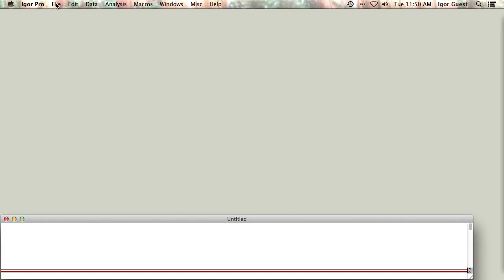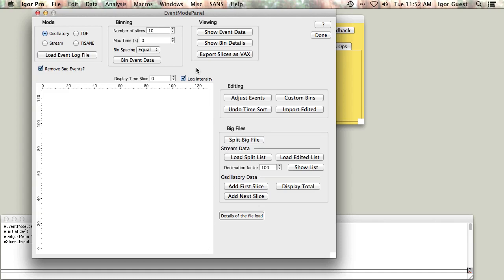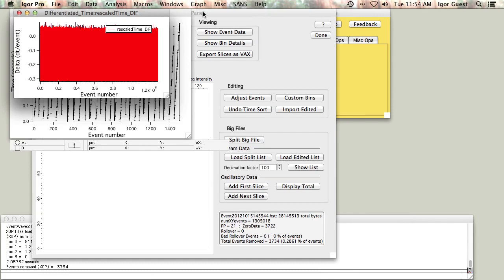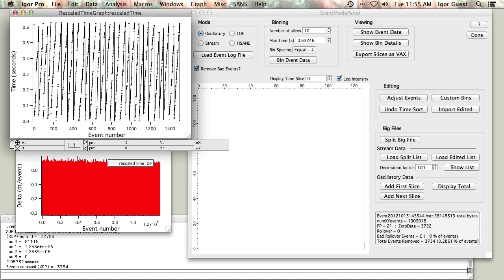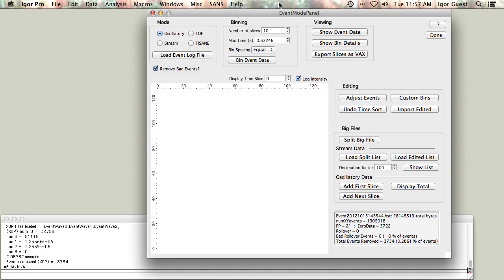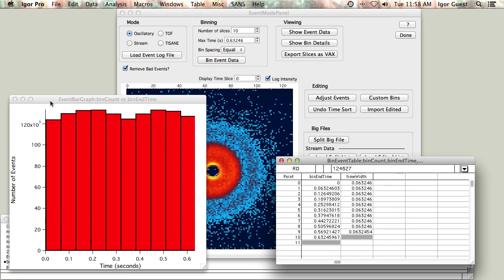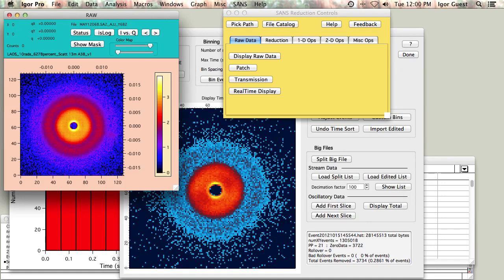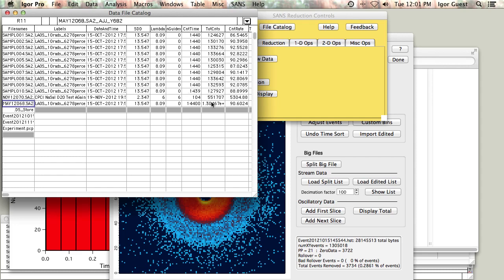SANS Event Mode basics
Tutorial describing the basics of processing event mode data generated on SANS instruments at the NCNR